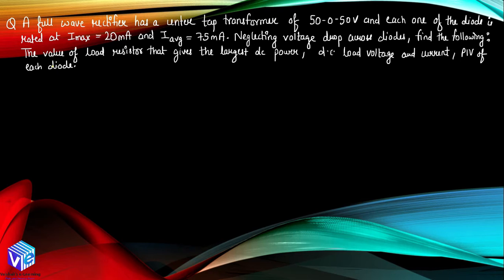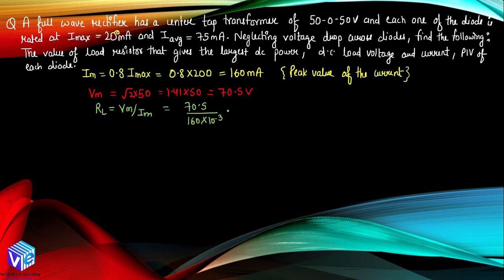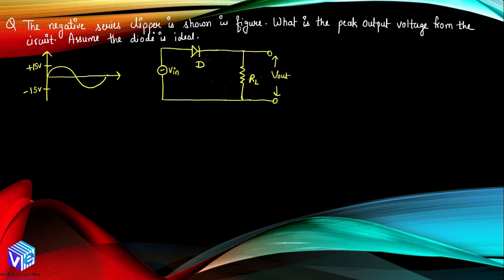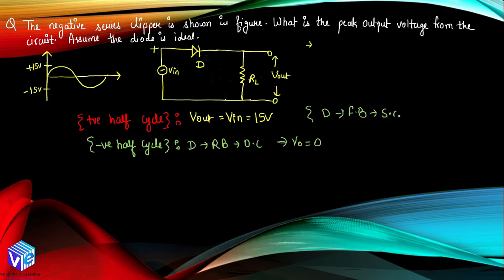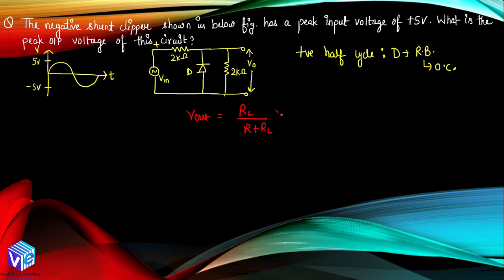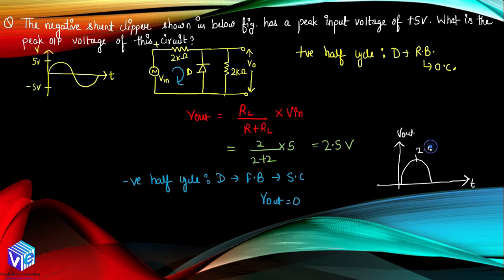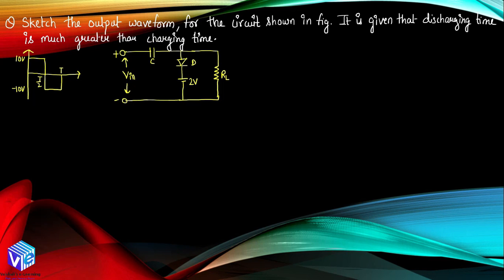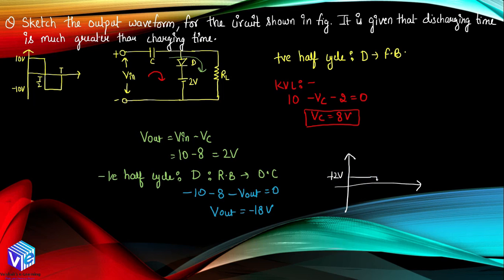Numerical Practice Session Diode Applications 4 English